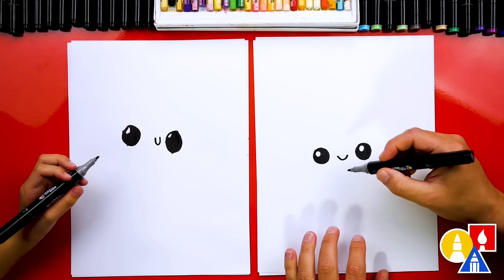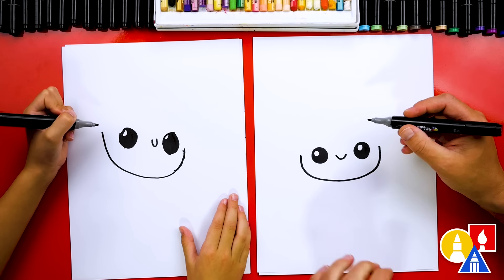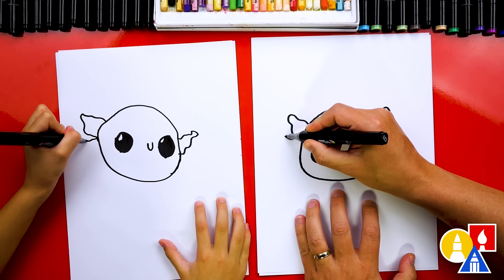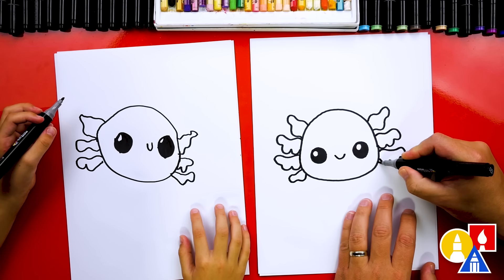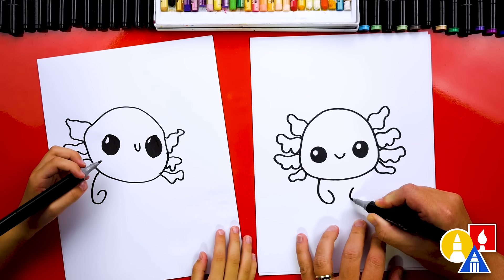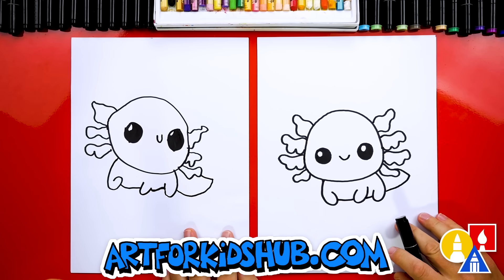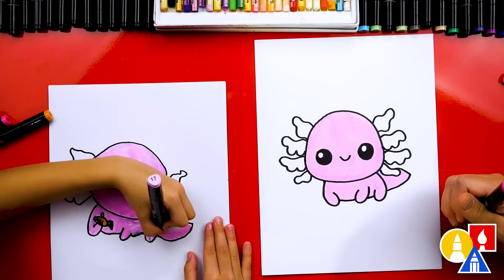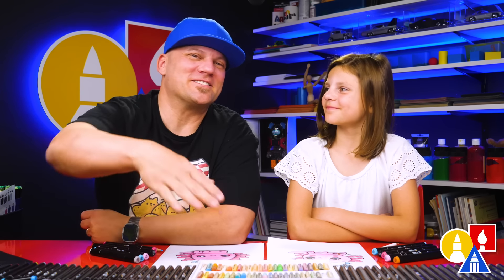How To Draw A Baby Axolotl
Join Olivia and me as we learn how to draw a baby axolotl! 🐟💕 We've drawn an axolotl before, but this time, we're making it extra cute by drawing a baby version. Grab your markers, marker paper, and a white colored pencil, and let's bring this little aquatic friend to life!

Materials:
Markers 🖍️
Marker paper 📄

Links:
Join our AFKH membership for more cute and creative drawing lessons